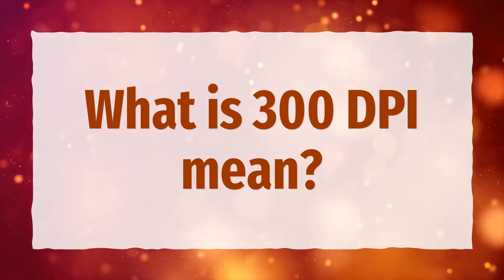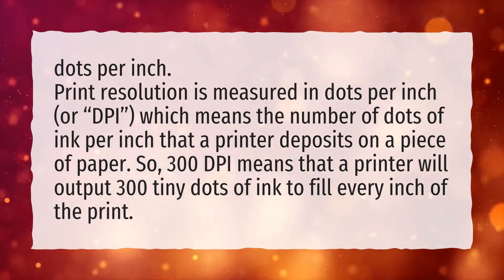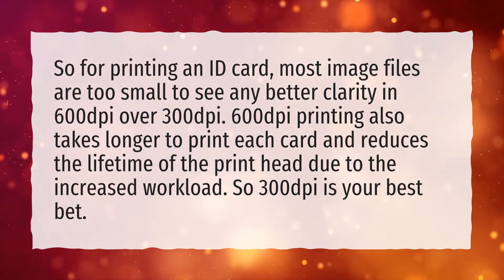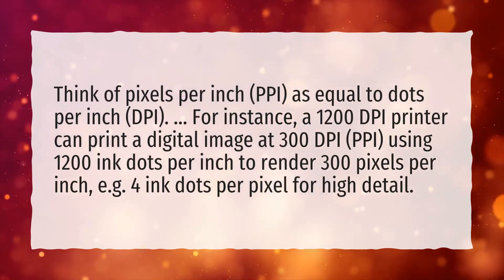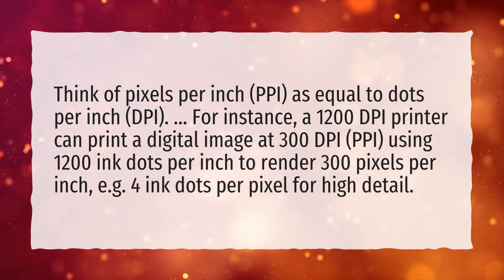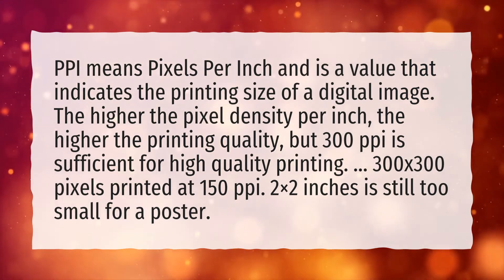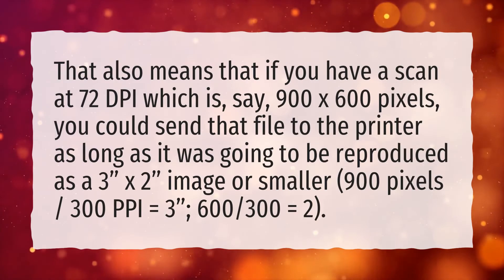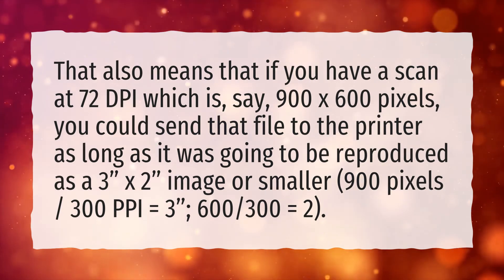What is 300 DPI mean?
More About What Is Dp • What is 300 DPI mean?